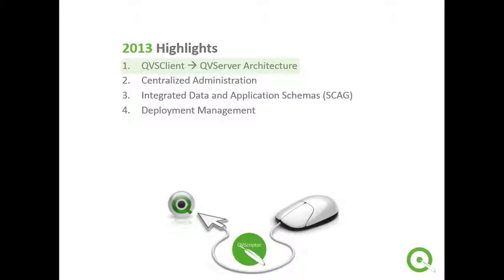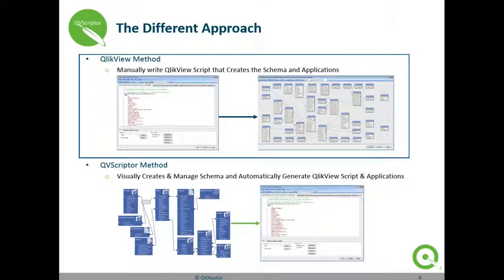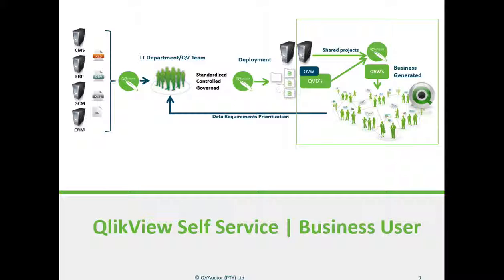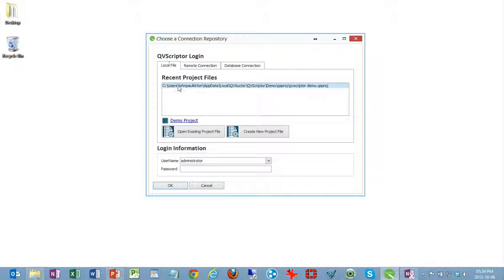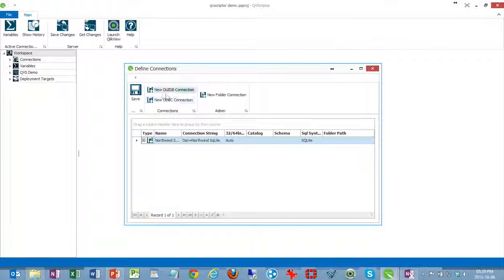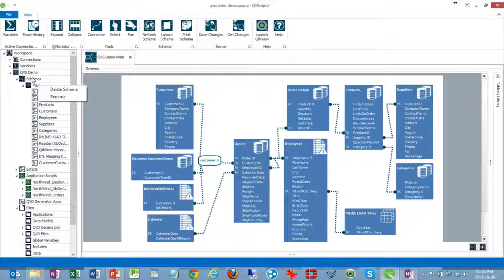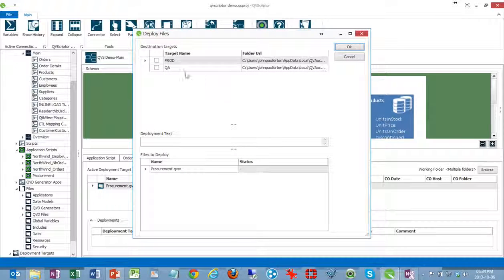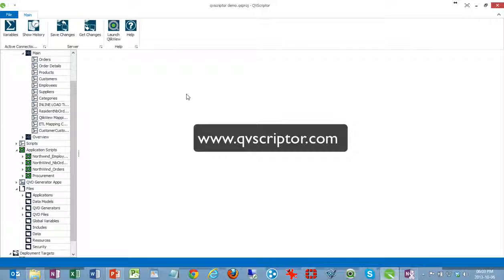Oneline: QVScriptor 2013 Overview